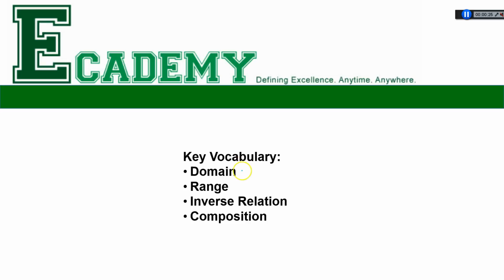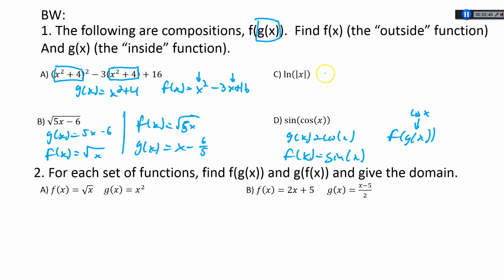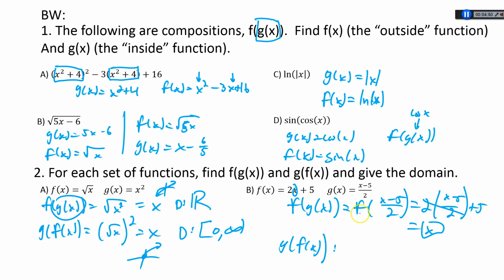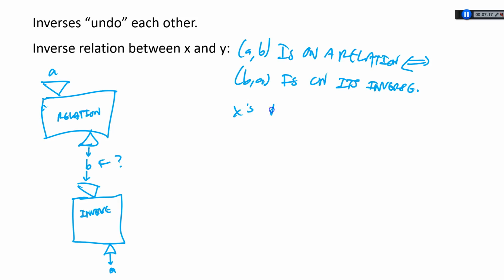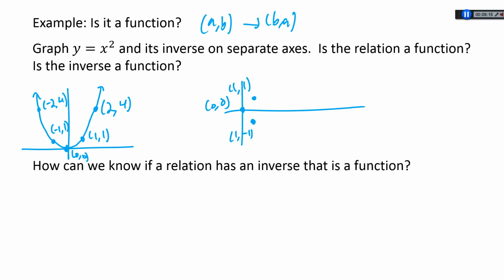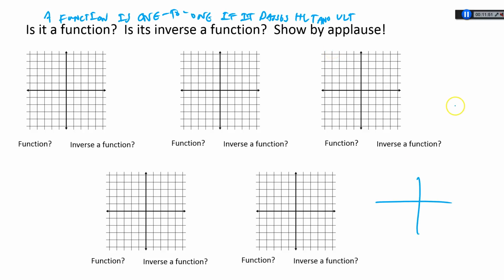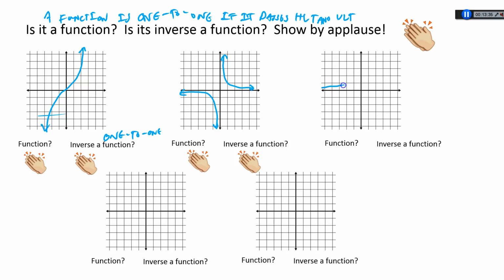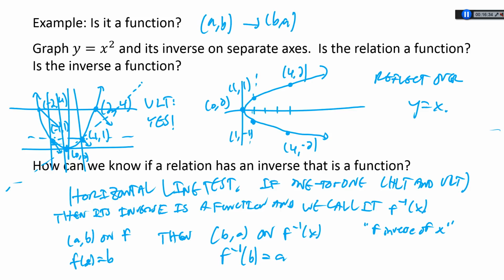1.5A Inverse Relations